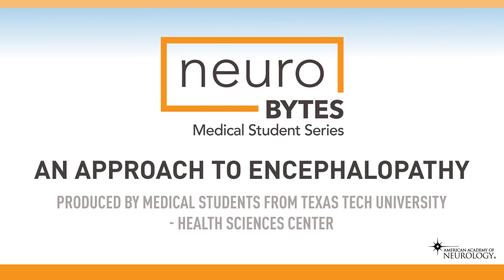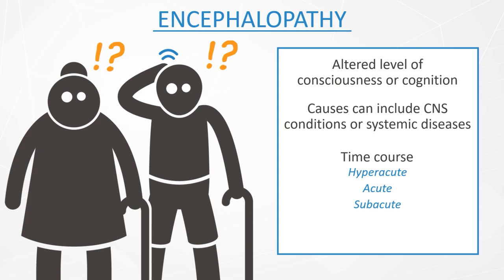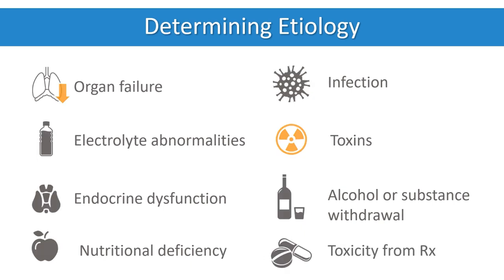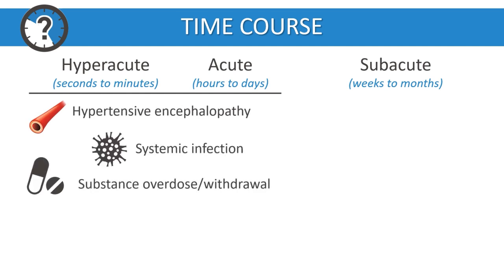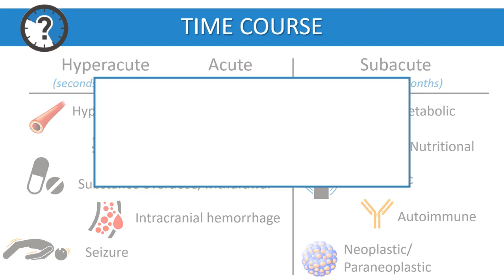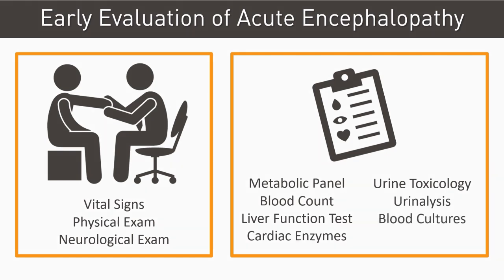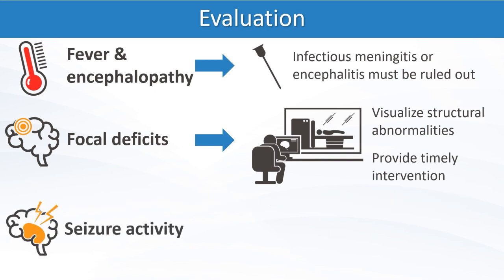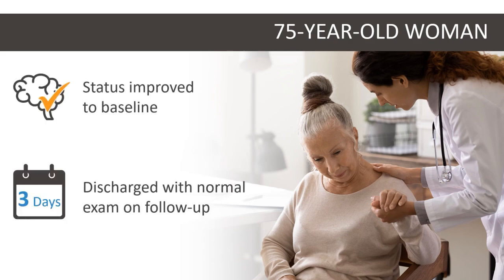An Approach to Encephalopathy - American Academy of Neurology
Encephalopathy is a clinical syndrome characterized by altered level of consciousness or cognition, yet its differential can be quite broad. In this video we propose a framework to address patients presenting with encephalopathy and common workup to consider. This will help learners develop a systematic approach to examining patients presenting with this common syndrome across a variety of settings.